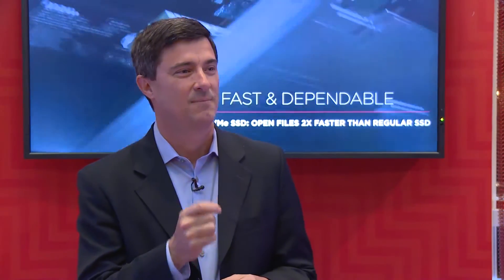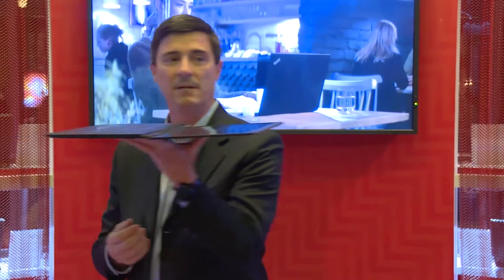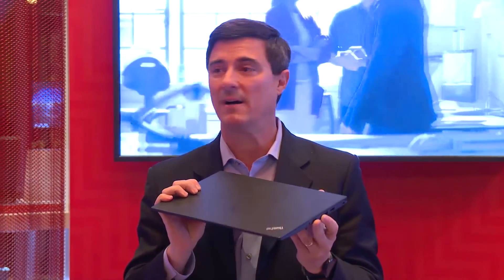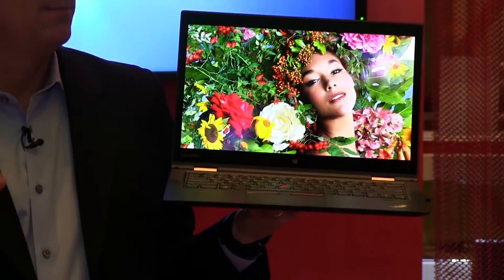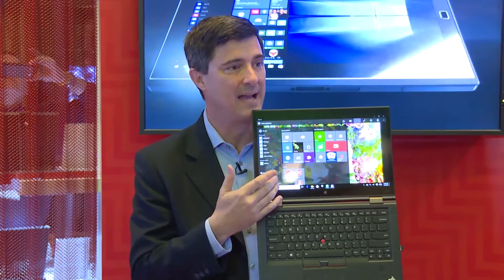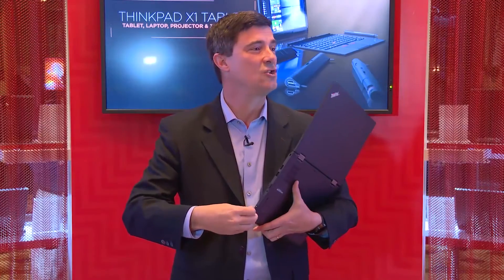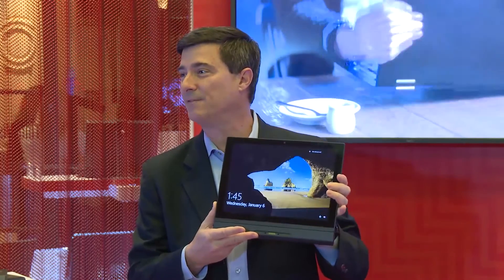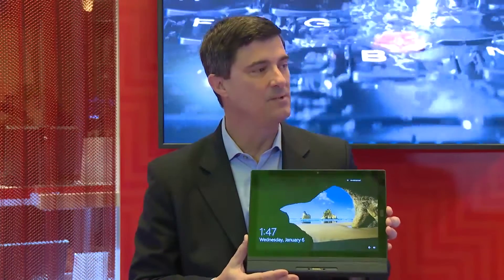What is Customer Centric engineering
Technology needs to address customer pain points - it must adapt to the user, allow them to connect securely at anytime, and be fast, powerful and dependable; Luis Hernandez, Vice President and General Manager of ThinkPad, presents at CES2016 to discuss Lenovo's approach to Customer Centric Engineering.

Lenovo is the #1 PC manufacturer in the world.

With 50,000+ employees and $46B+ in global sales in 160 countries, Lenovo is a global leader in innovative consumer, commercial and enterprise technologies.

As a member of the Fortune Global 500, and recently identified in Interbrand’s 100 most valuable global brands report, Lenovo is bigger and stronger than ever thanks to not only organic growth, but also due to the recent acquisitions of Motorola Mobility and IBM’s x86 Server business.

Our portfolio of high-quality, secure products and services covers PCs (including the legendary Think and multimode YOGA brands), workstations, servers, storage, smart TVs and a family of mobile products like smartphones (including the Motorola brand), tablets and apps.

Our product line includes: YOGA, Thinkpad, Y Series gaming, Ideacentre, Thinkcentre, Erazer, Moto 360 and Moto X

Lenovo also has a diverse employee culture. As a true global company, our leaders and employees come from various cultures across the globe. Everyone at Lenovo takes great pride in our ability to attract top talent from diverse backgrounds. We view our differences as a source of strength in building a culture that helps us achieve our goals.